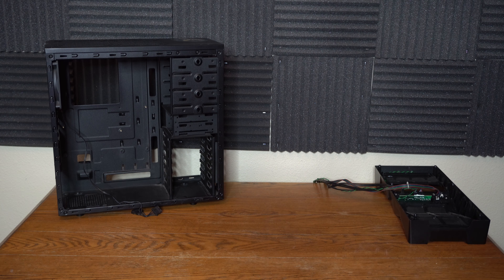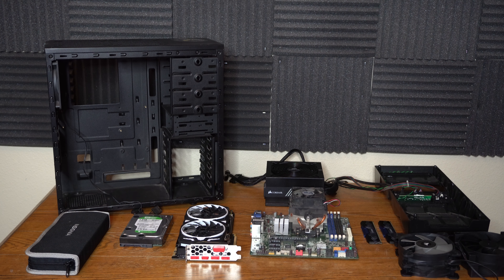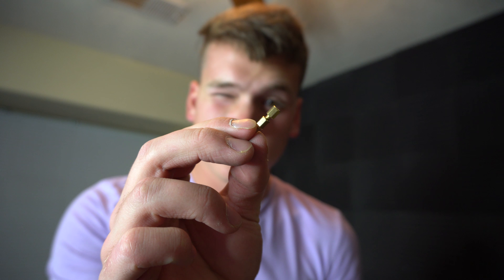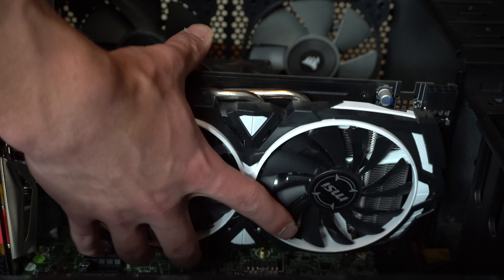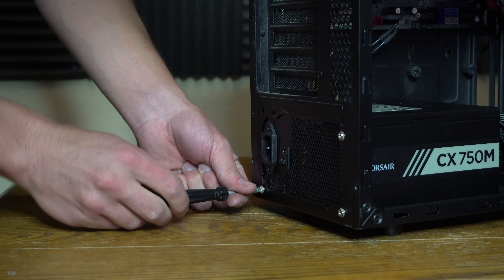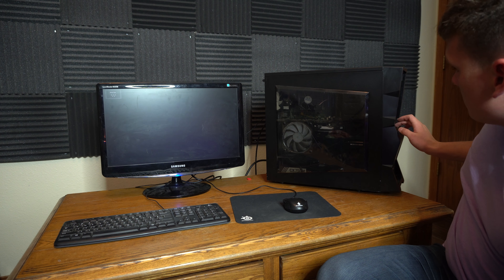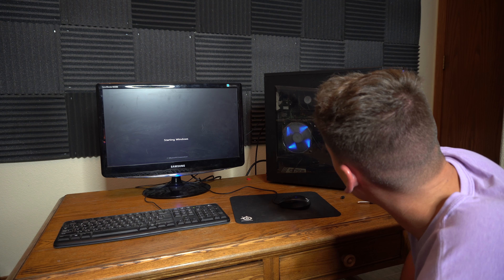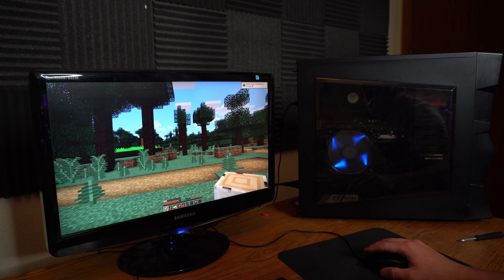Upgrading a 6 year Old $2,000 PC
you guys can use this to talk with one and another to really build the community as well as its one of the best ways to get updates on whats to come and events.